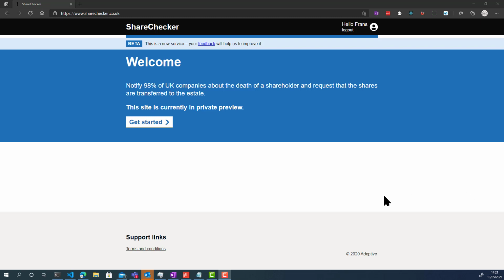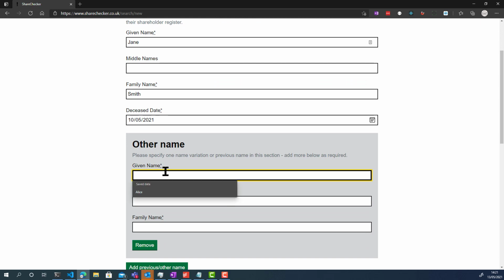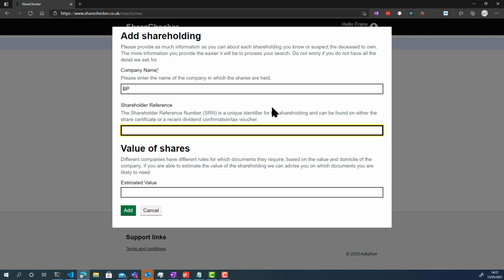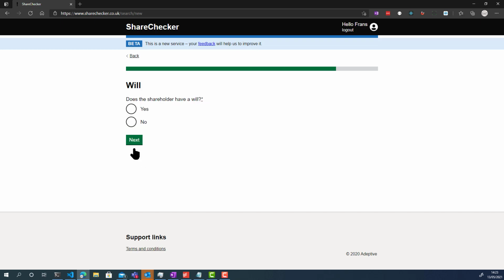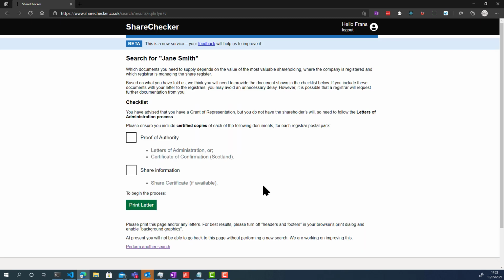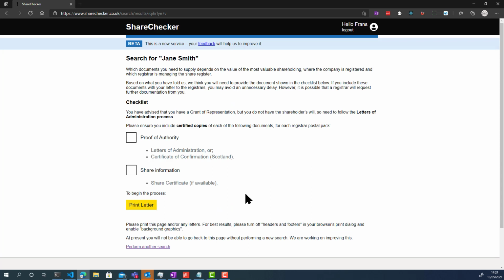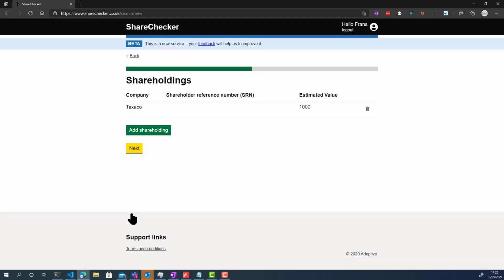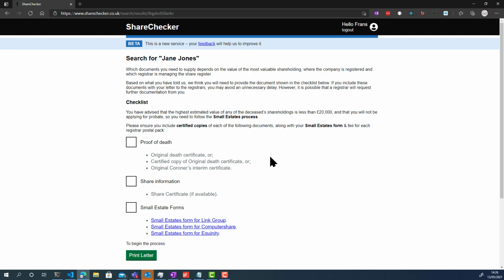ShareChecker Demo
A short demo of ShareChecker for Probate Professionals